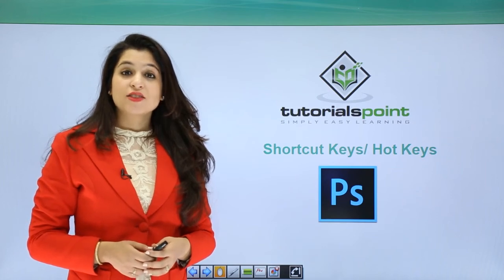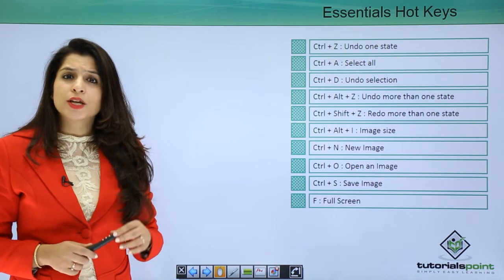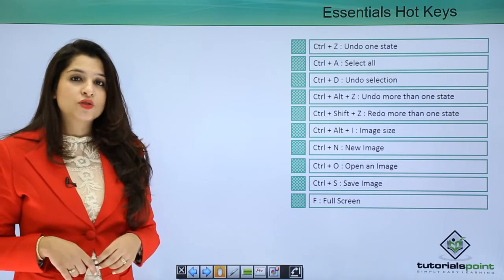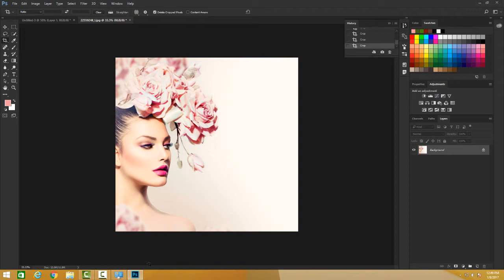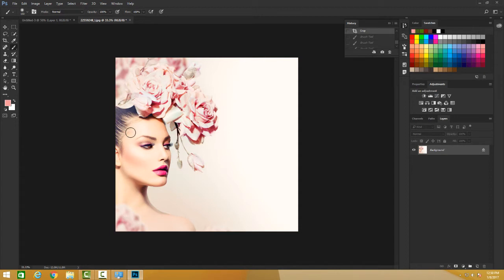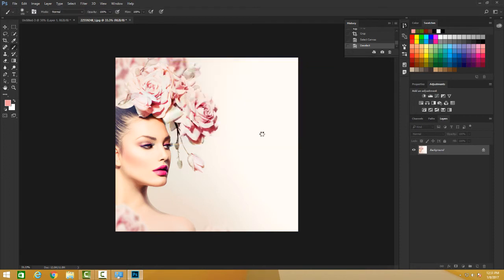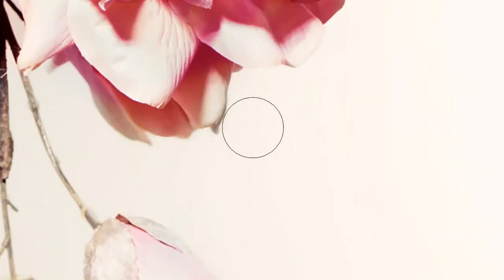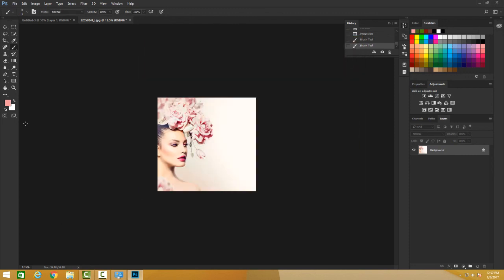Photoshop - Shortcut Keys/Hot Keys